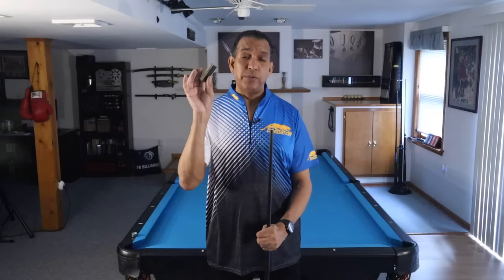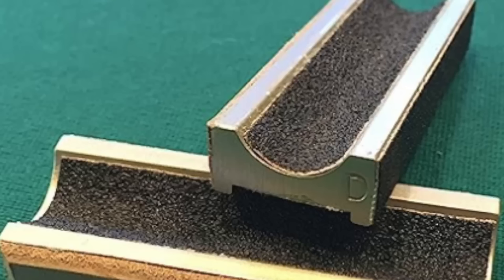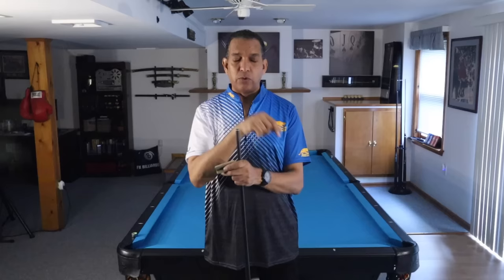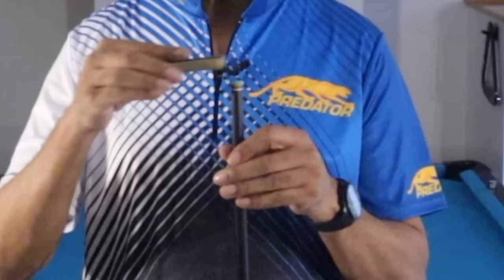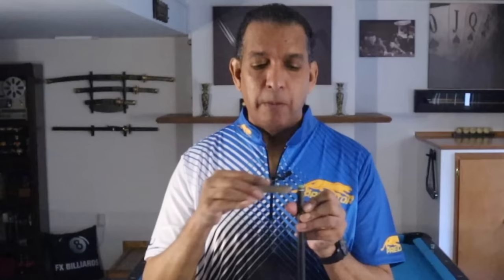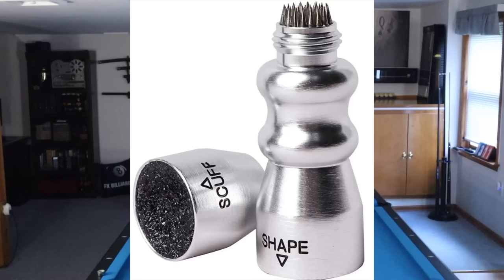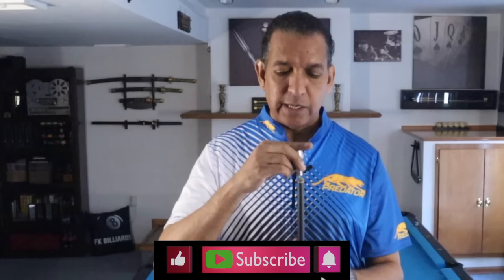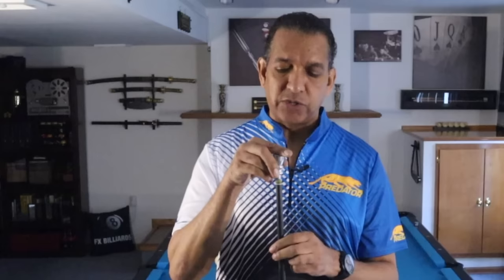How To Shape Your Pool Cue Tip - My favorite Pool Cue Tip Tool (Pool Lessons)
Shaping and Caring for your Pool Cue Tip is an essential skill. In this video we show you the correct tools and techniques.

The Last4Ever Tip Tool
Bow Tie Tip Tool

Equipment Used